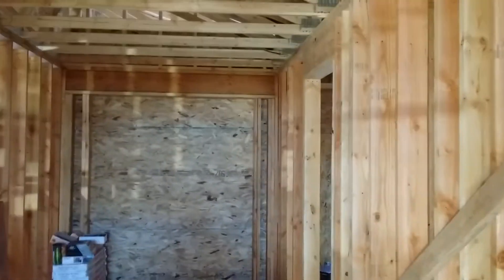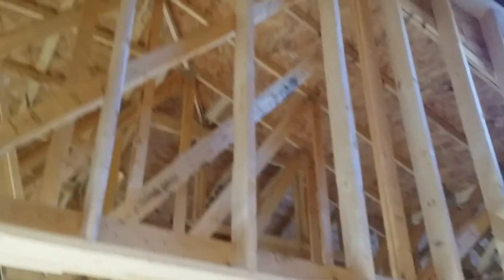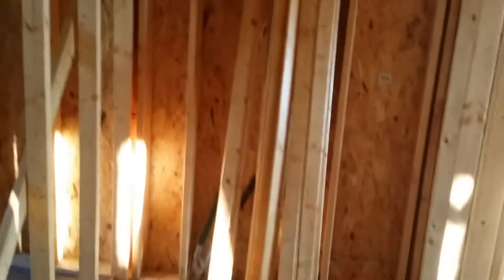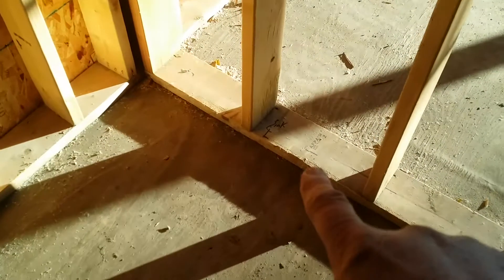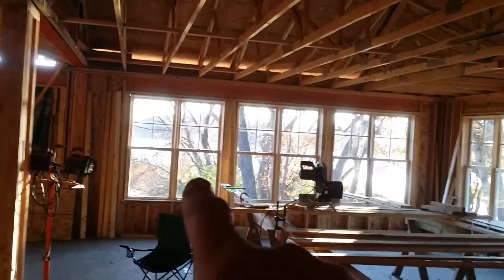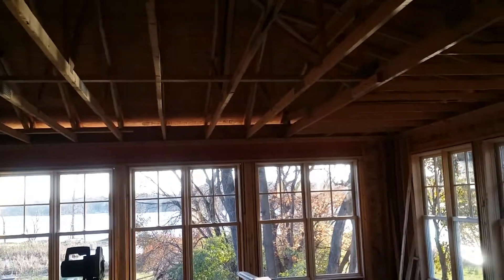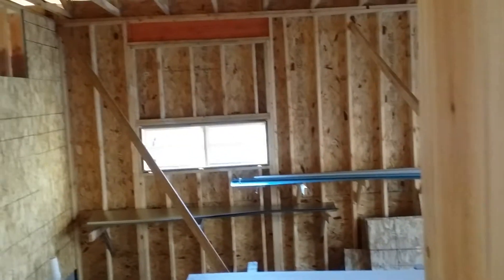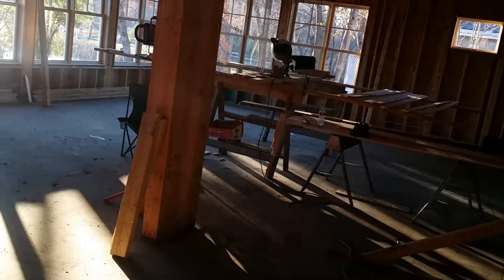Inside walkthrough of the house on November 7, 2017